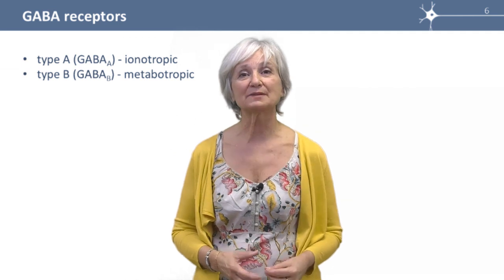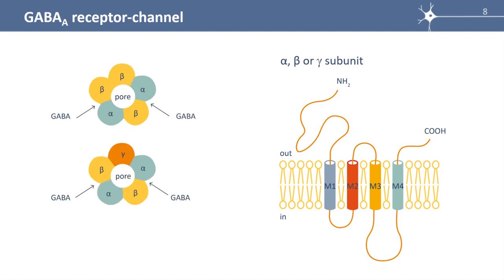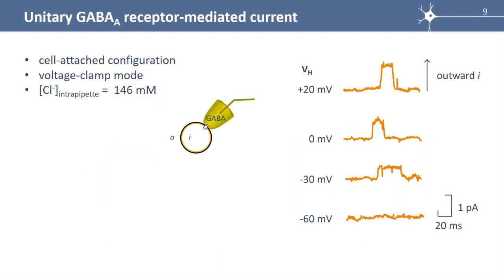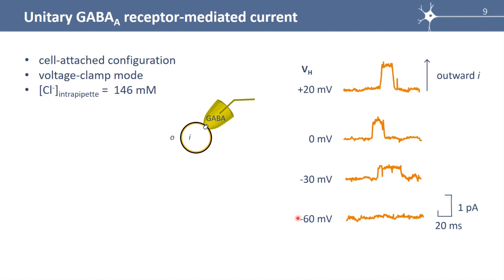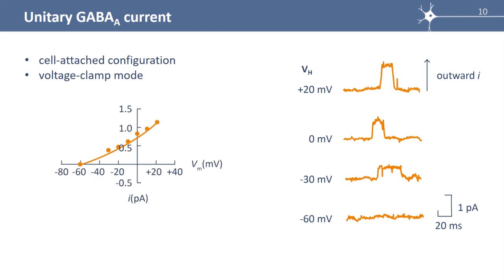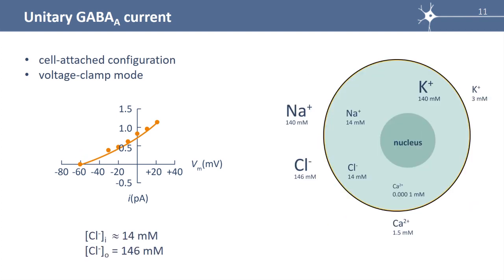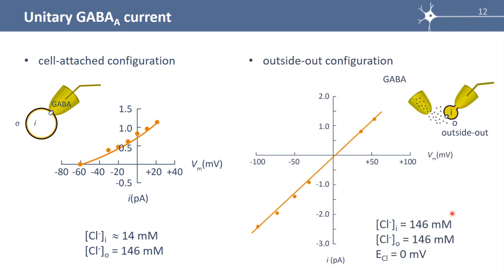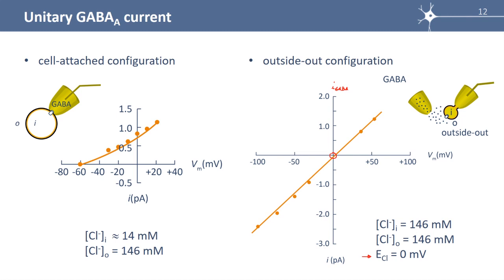S5E2 The GABA-A receptor channel & unitary current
How does the receptor channel GABA type A works? When two molecules of GABA bind to the GABA-A receptor channel, what is the type of current generated? What ions are involved?